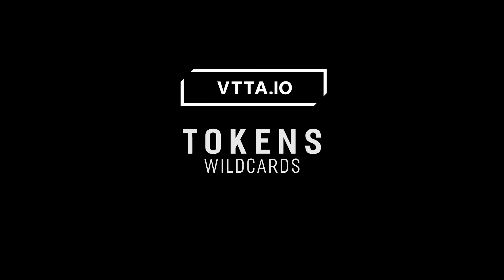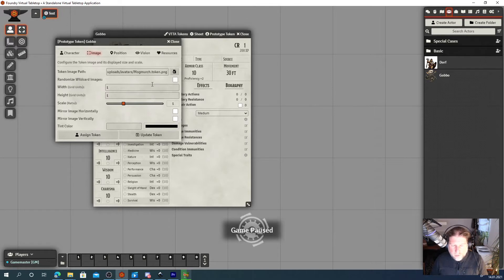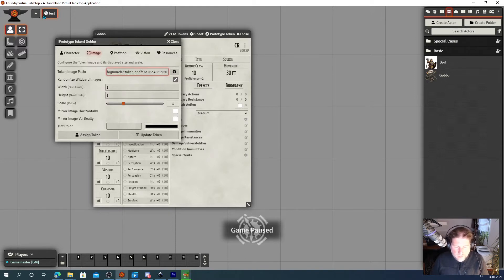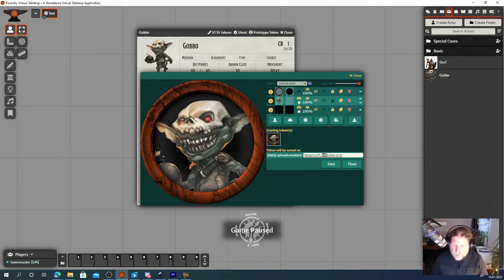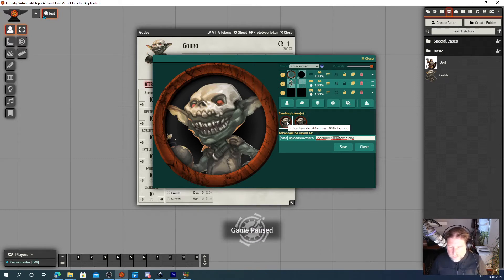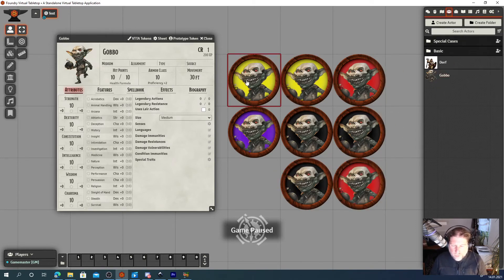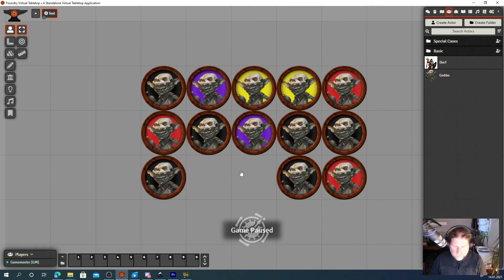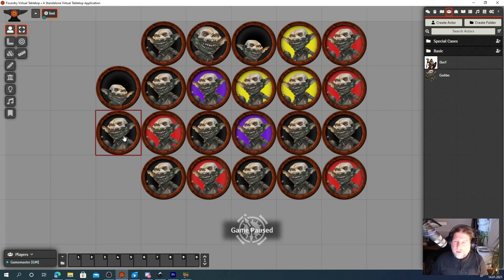Vtta Tokens: Advanced Usage - Wildcards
This video will demonstrate the advanced features of VTTA Tokens. Please refer to other videos in this channel/playlist to get to know the basics or other more advanced techniques using VTTA Tokens.

Wildcard tokens are an amazingly easy to use way to create a little bit more inversion and fun to your combat encounters. Instead of fighting clones of the same looking enemy over and over, you can use wildcard tokens - a built-in functionality of Foundry VTT - to add a touch of randomness while preparing your scene. VTTA Tokens supports you to quickly create the necessary tokens by some small additions to it's core feature set.